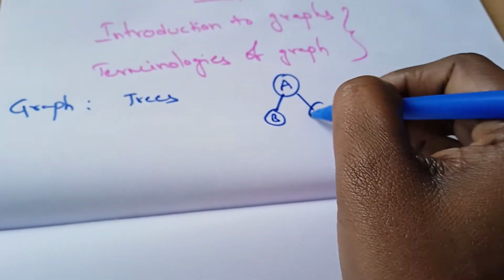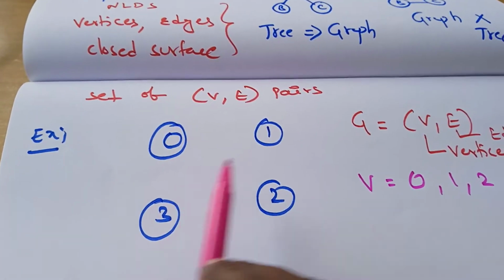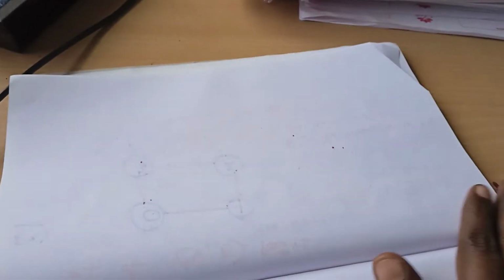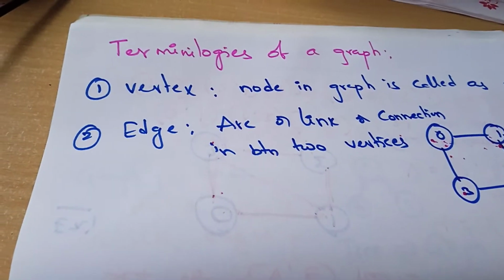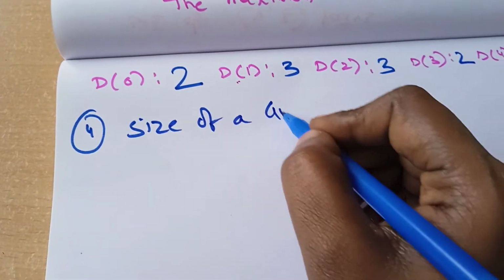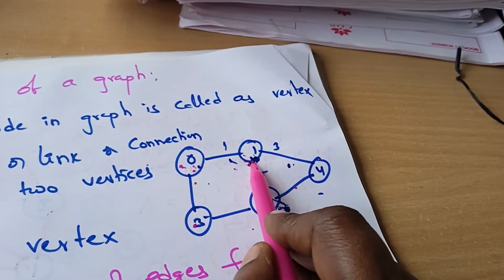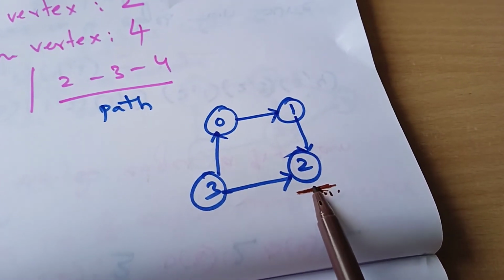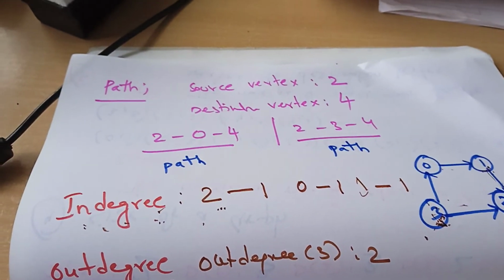Introduction to Graphs - Terminologies of Graph - Data structure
Graphs
introduction to graphs
terminology of graphs